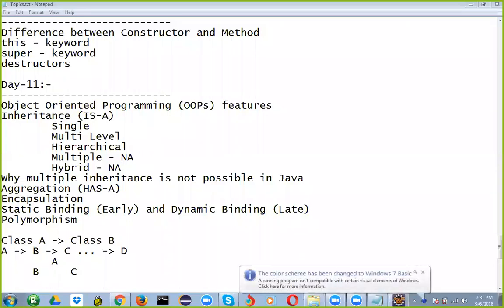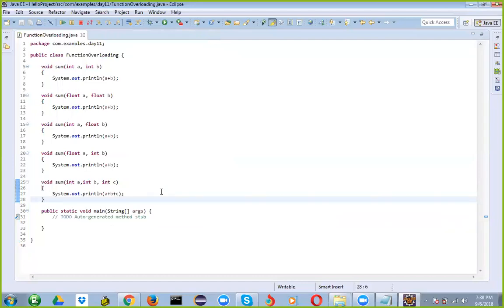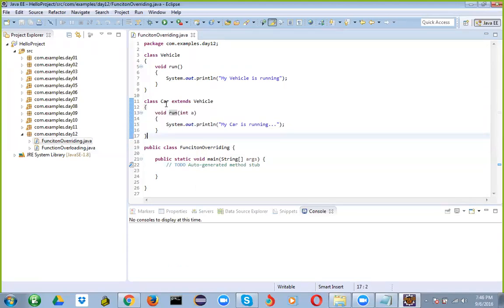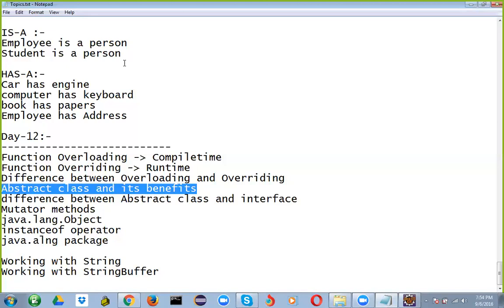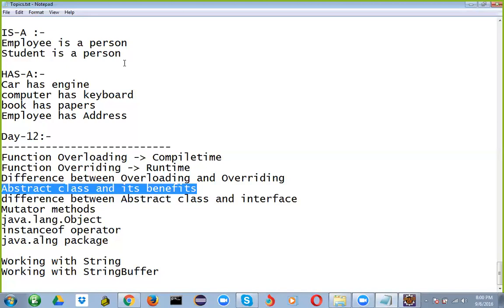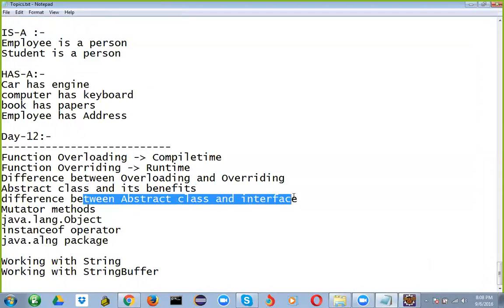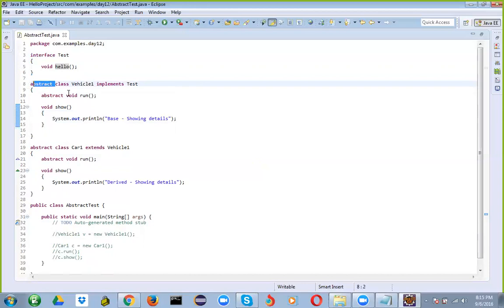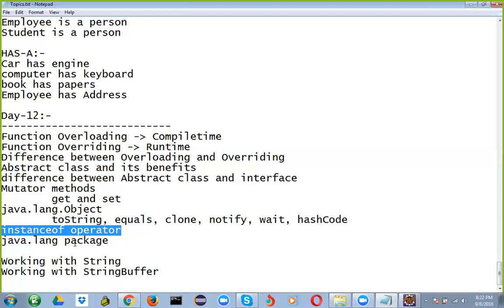Java Training Day 12 | Java Full Course | Coding Skills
Day-12:-
Function Overloading --- Compile time
Function Overriding --- Runtime
Difference between Overloading and Overriding
Abstract class and its benefits
difference between Abstract class and interface
Mutator methods
 get and set
java.lang.Object
 toString, equals, clone, notify, wait, hashCode

programming languages
software programming
programming language
programming courses
learn programming
coding skills by srinivas
coding skills